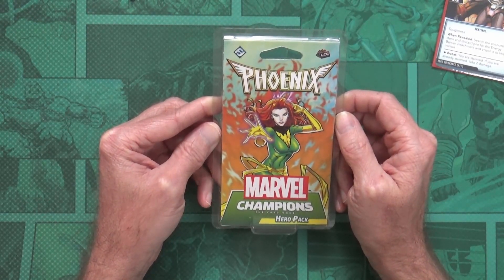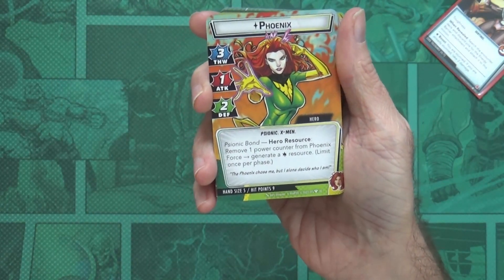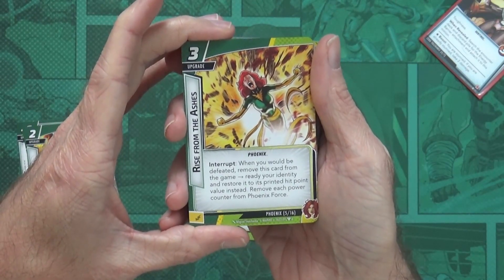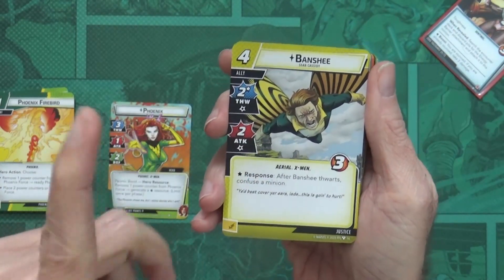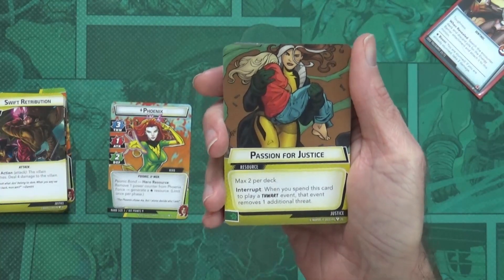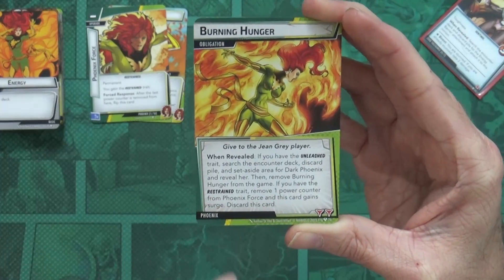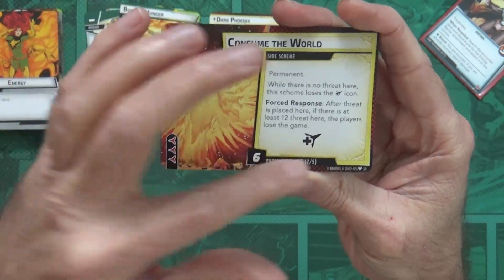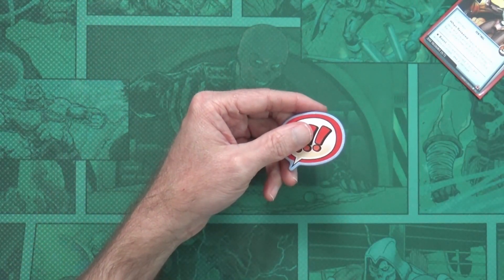Marvel Champions Card Game Phoenix Hero Pack Expansion Unboxing